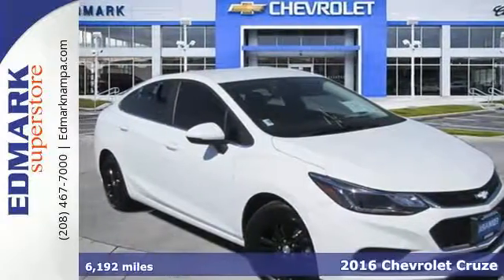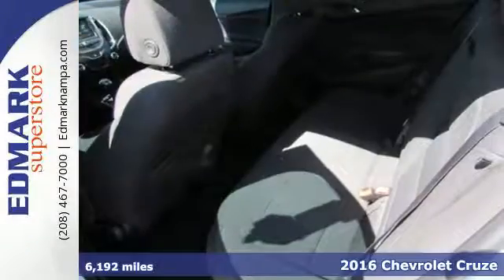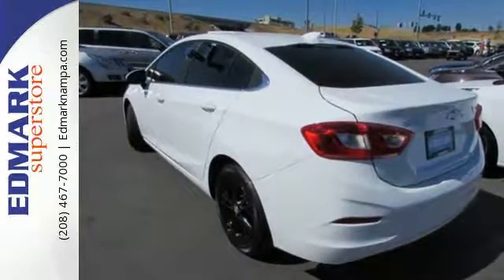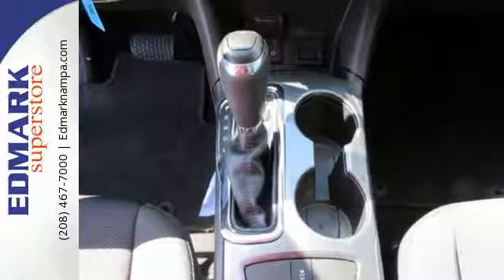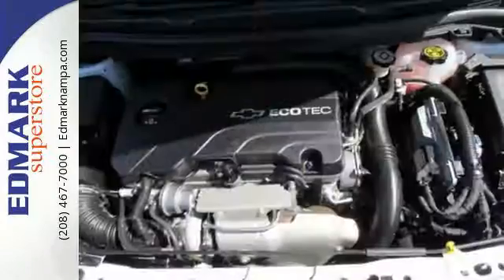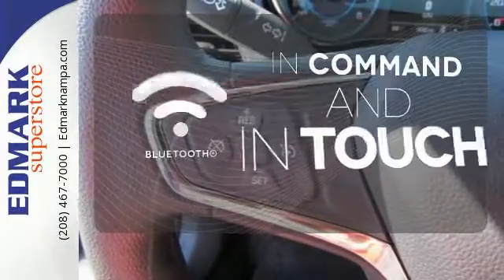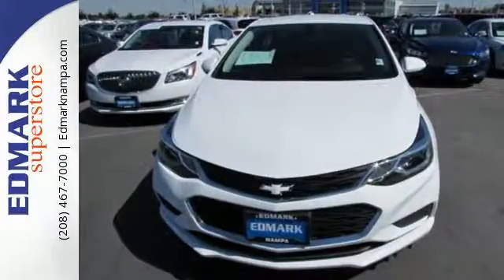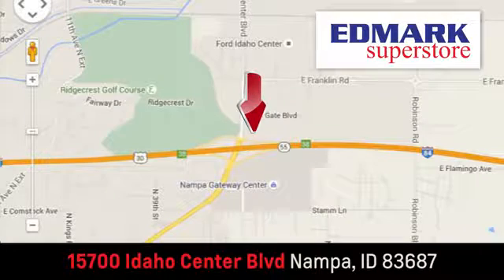2016 Chevrolet Cruze Boise ID Nampa, ID #815412 - SOLD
Year: 2016
Make: Chevrolet
Model: Cruze
Trim: LT
Engine: 4 Cyl. 1.4L
Transmission: Automatic
Color: Summit White
Mileage: 6192
Stock #: 815412
VIN: 1G1BE5SM4G7246003
C

Address:
15700 Idaho Center Blvd